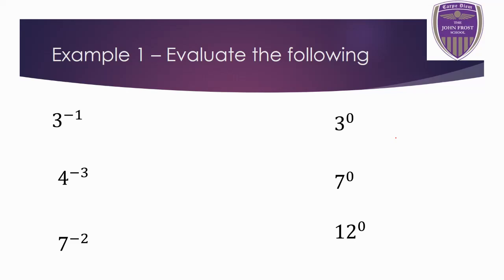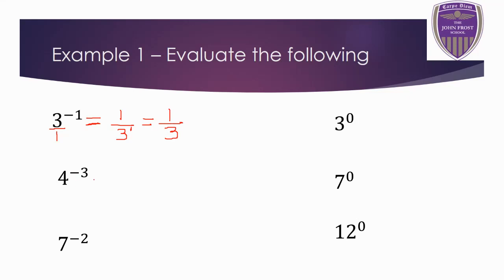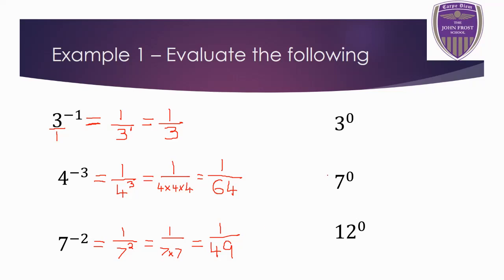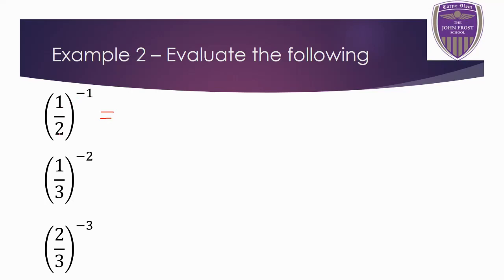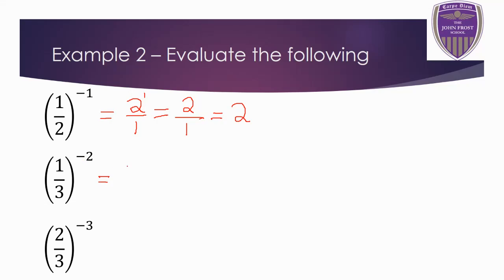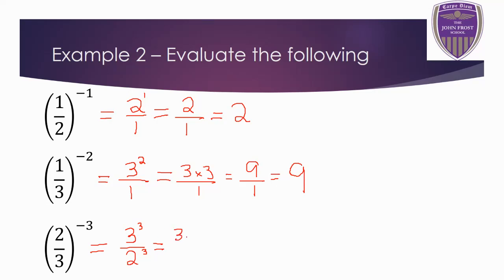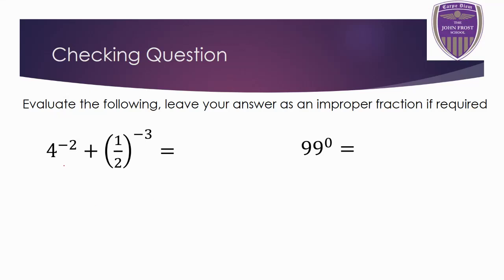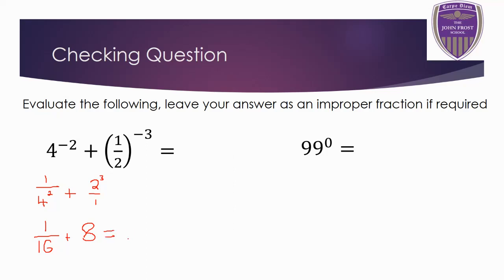46 - Negative and zero indices